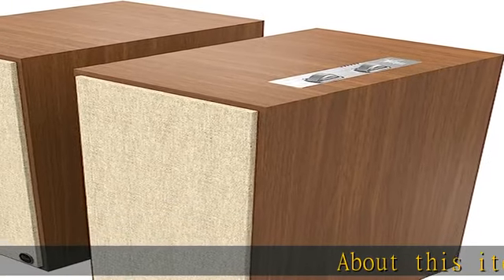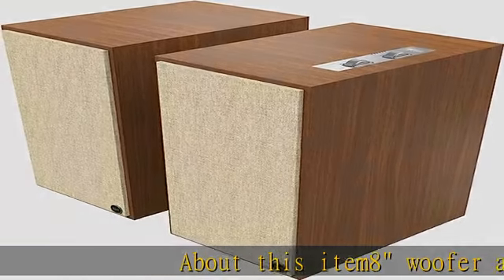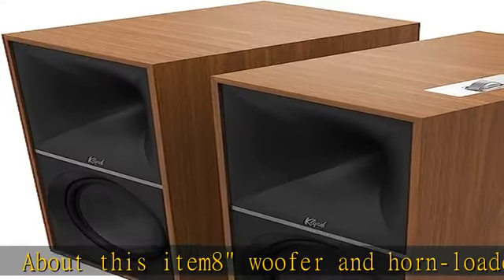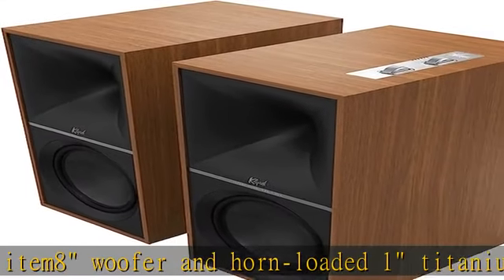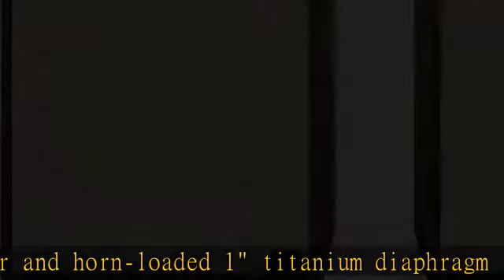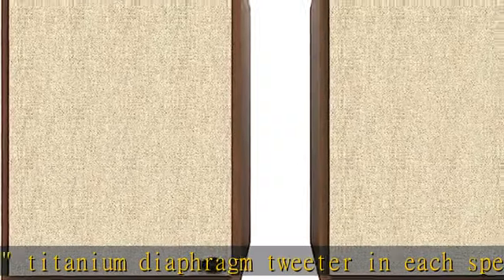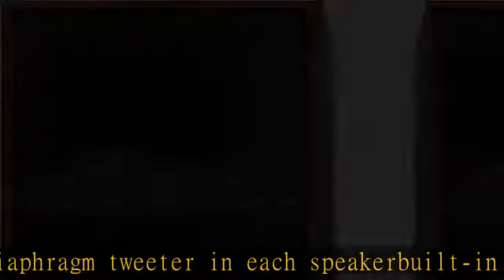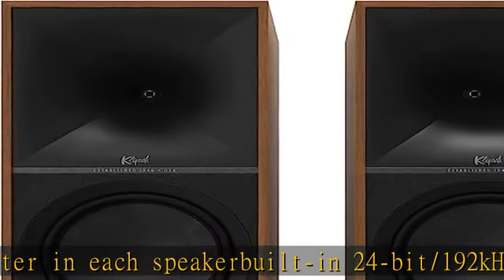Klipsch The Nines Heritage Inspired (Pair) Powered Speakers - Walnut